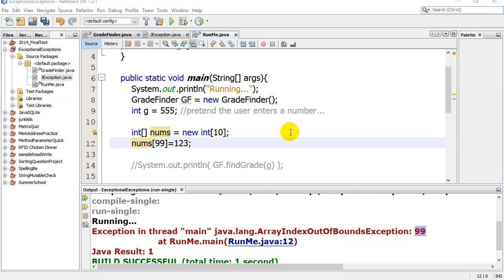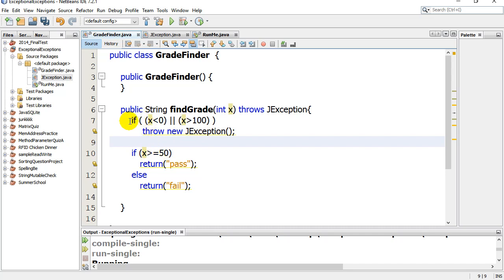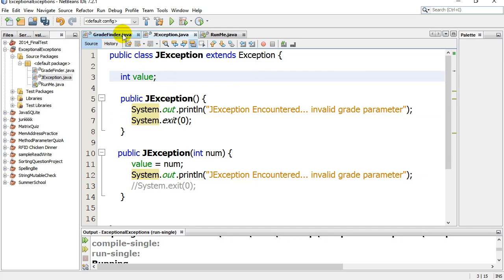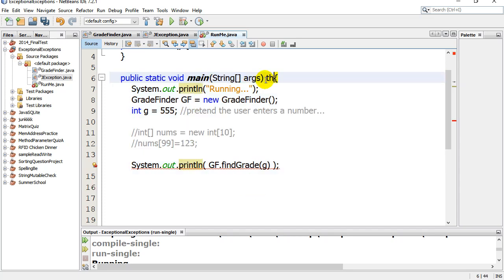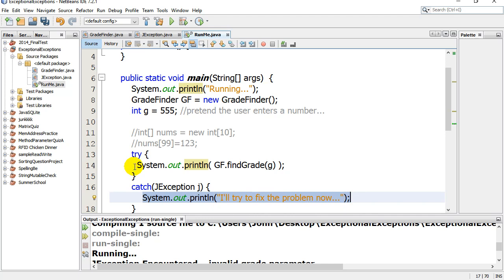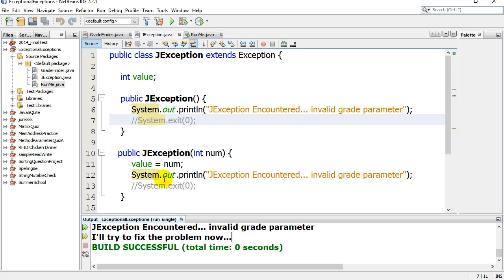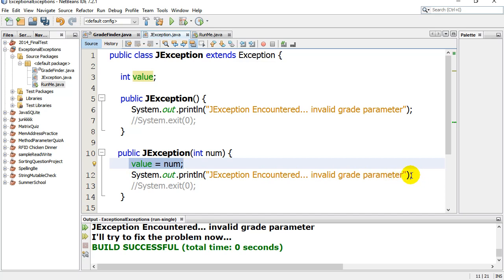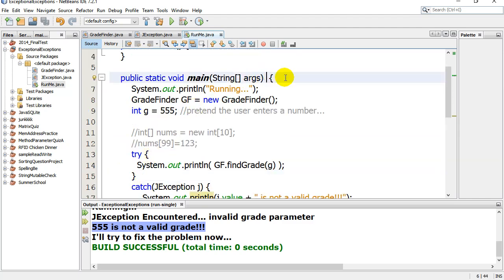AP Computer Science 700 What Are Exceptions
Java exceptions.  What are exceptions and how to create and throw exceptions.  How exceptions can help catch errors and handle errors when they occur.